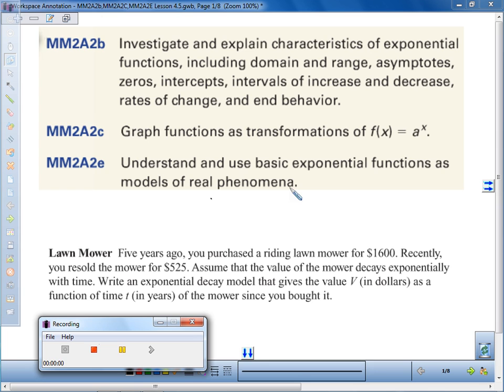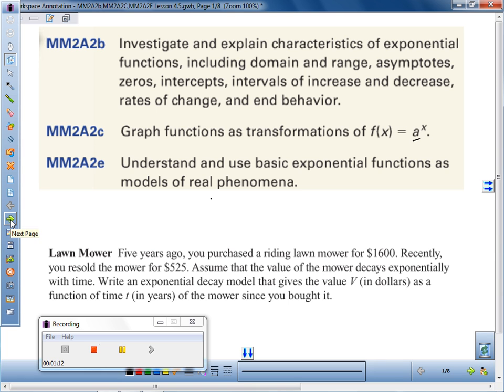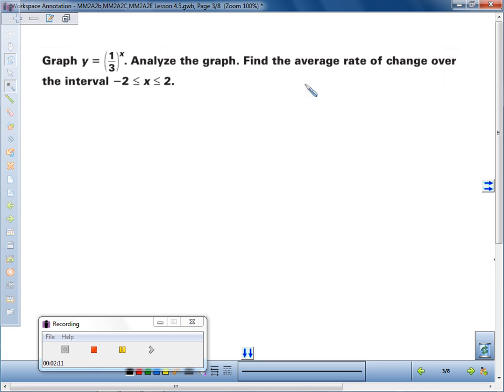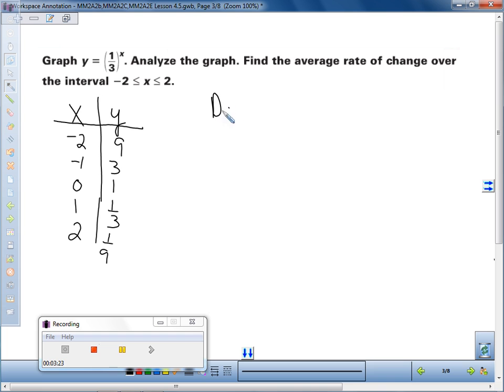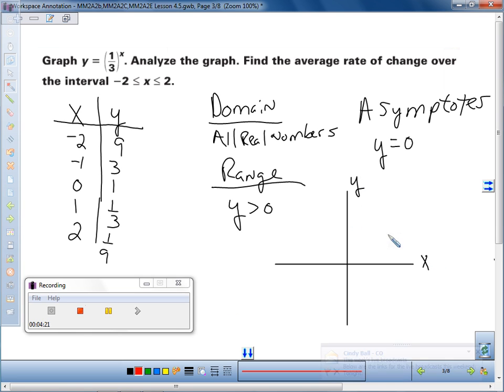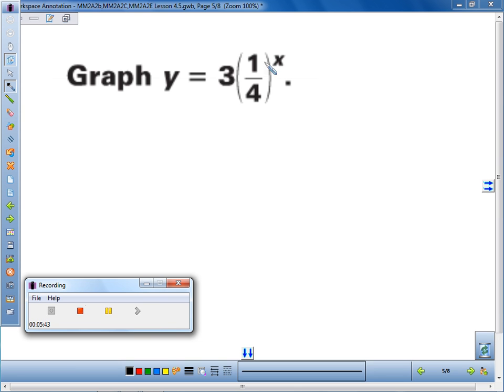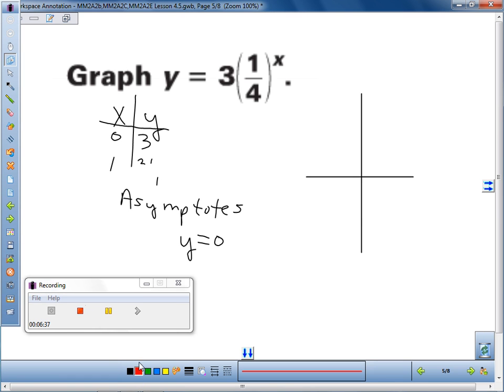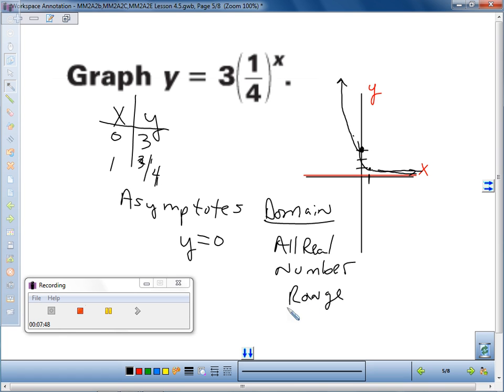MM2A2B MM2A2C MM2A2E LESSON 4 5 PART 1